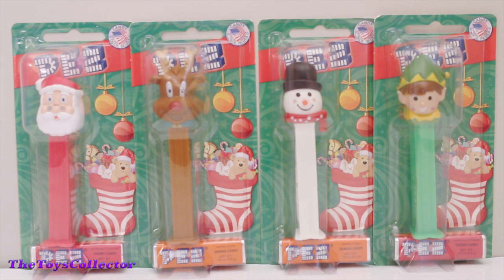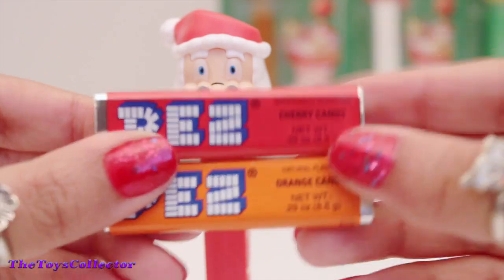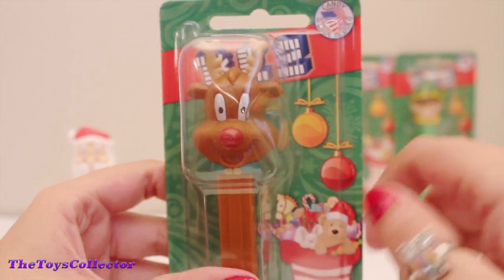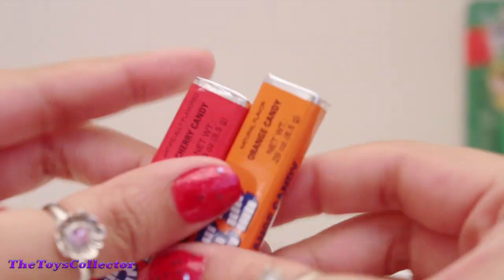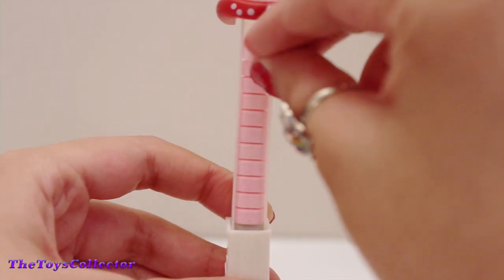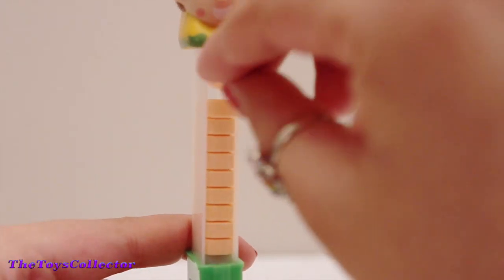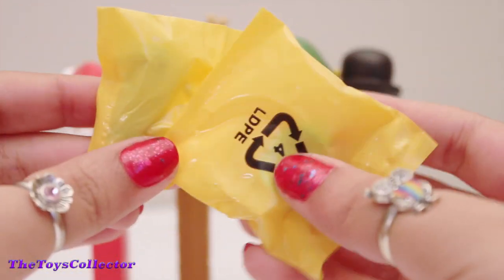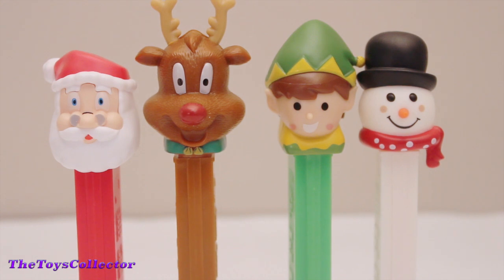Christmas Pez Dispensers (Snowman, Santa Claus, Reindeer, Elf) & SHOPKINS SURPRISE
Today, The Toys Collector will be opening Pez Dispensers Christmas Edition (Snowman, Santa Claus, Reindeer, Elf). There's also a surprise gift from Santa Claus.

Enjoy this toy unboxing video from TheToysCollector!

Hello Kitty Giant Play Doh Surprise Egg Disney Sofia The First Baking Playset Candy Toys Collector:

Disney Princess Giant Play Doh Surprise Egg Magic Clip Dolls Smart Phone Mystery Mini Toys Collector:

Giant Shopkins Surprise Egg Play Doh My Little Pony Mystery Mini Disney Frozen Toys Collector Videos: